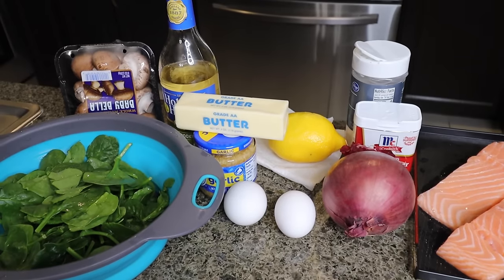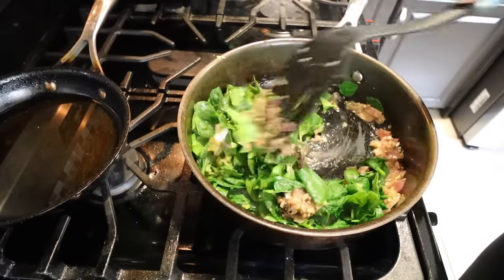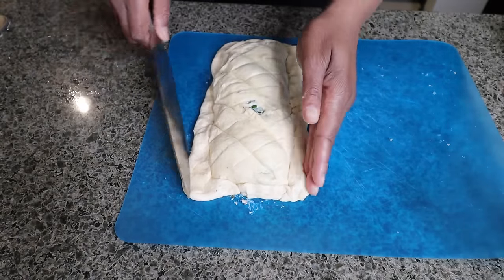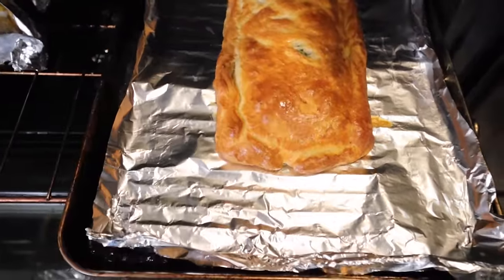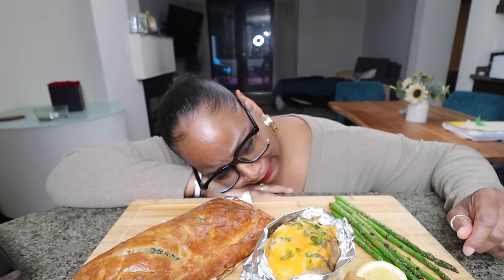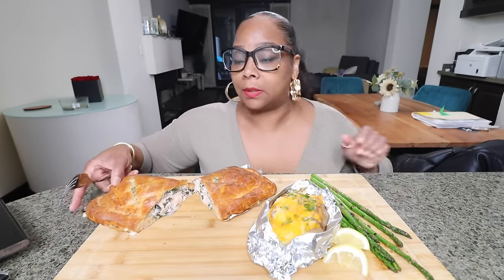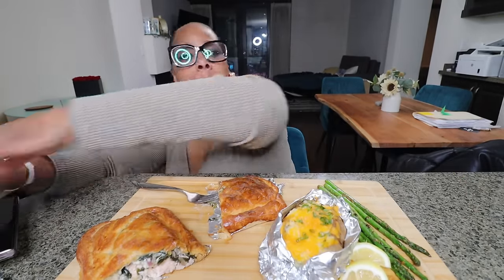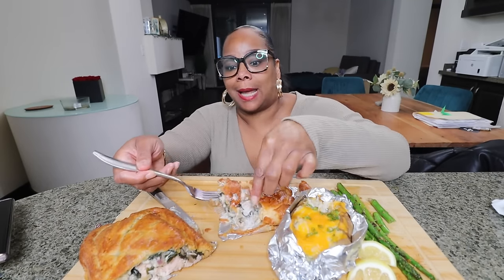TRYING TIKTOK VIRAL SALMON WELLINGTON FOR FIRST TIME MUKBANG (COOKING & EATING)